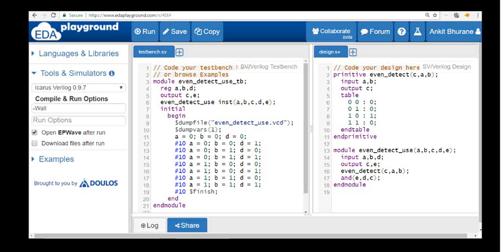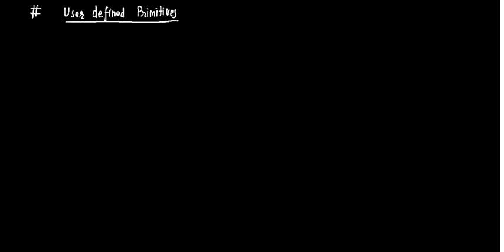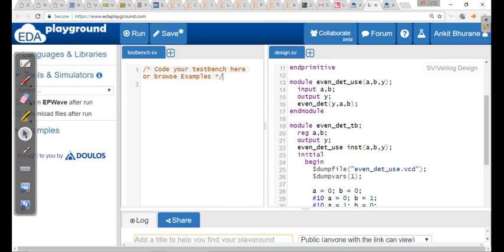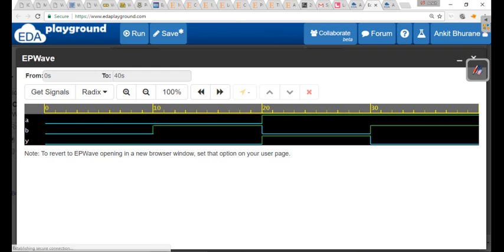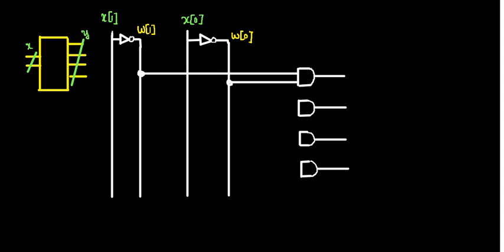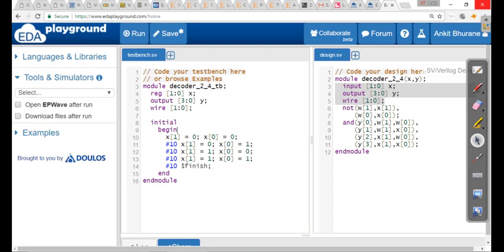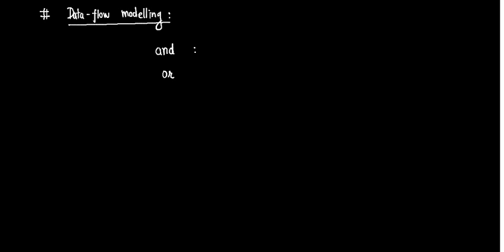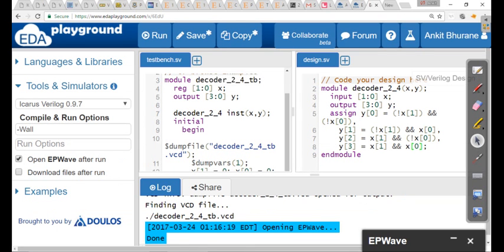Lecture_25_Verilog_HDL_User_Defined_Primitive.wmv